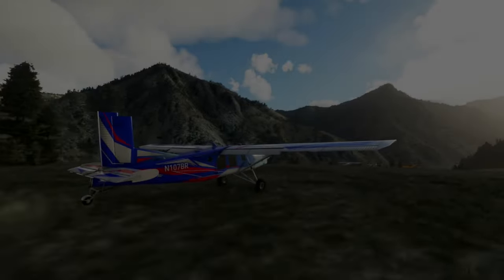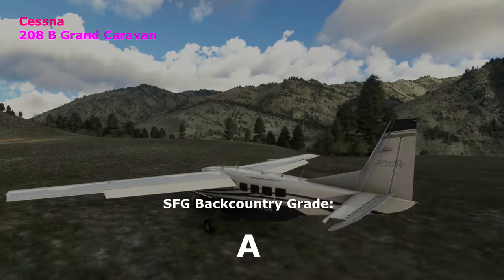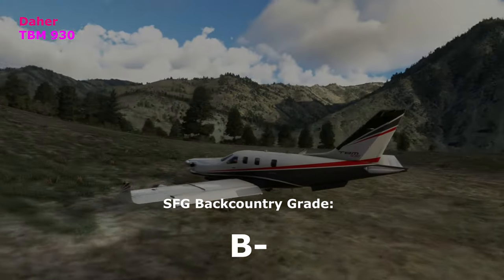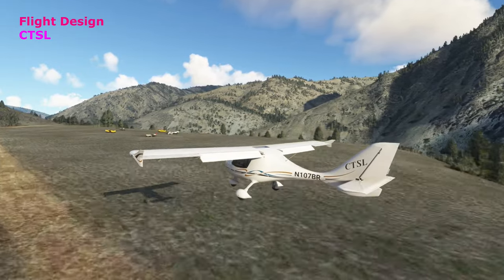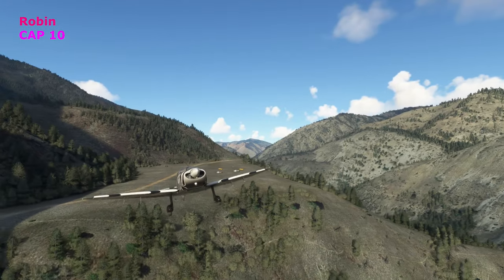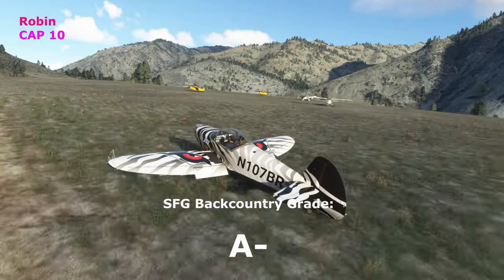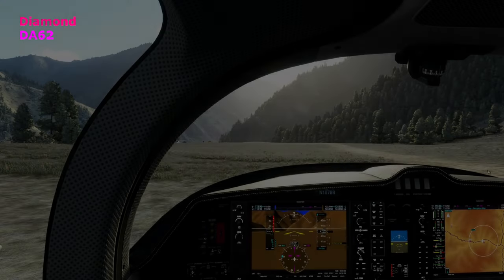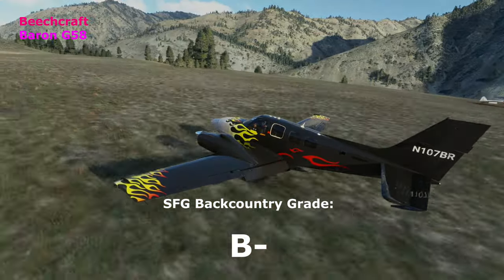MSFS 2020 Idaho Backcountry - STOL Takeoff and Landing Challenge Part II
Join Sim Fly Guy as we complete the Soldier Bar Challenge including the introduction of many turbine and twin aircraft.  We test out an incredible array of planes in the backcountry including workhorses like the Grand Caravan, Twin Otter, Kodiak 100 and Pilatus Turbo Porter while also putting a few fighter planes through their paces,  some of which fail miserably but were fun to try just the same.  We'll finish by giving Sim Fly Guy's ranking of all 33 tested aircraft, culminating in the top 4 (A+) performers.  If you love back country flying and top lists, you will definitely like this video.  Cheers, and happy flying!